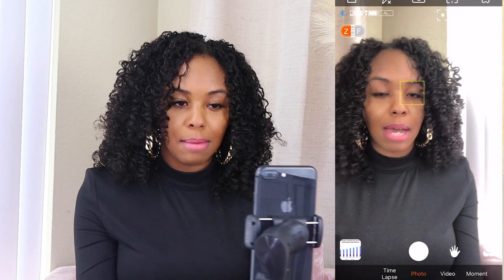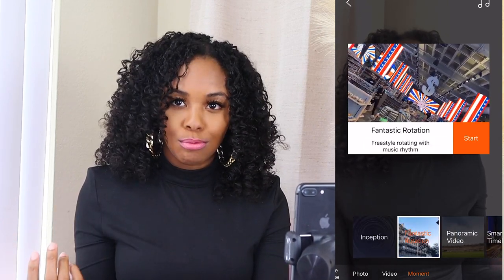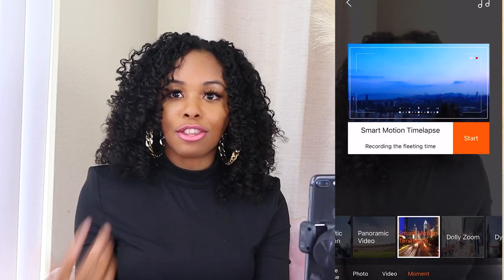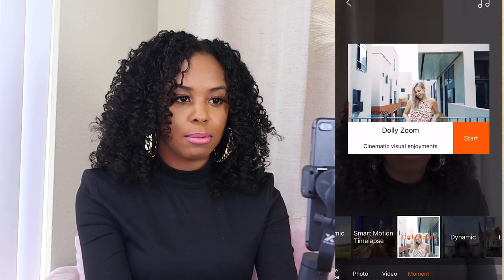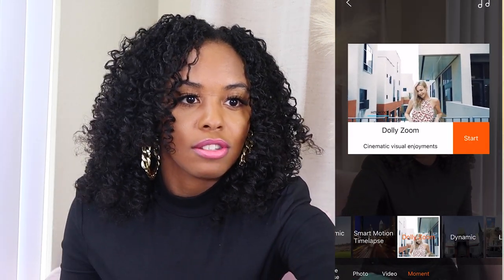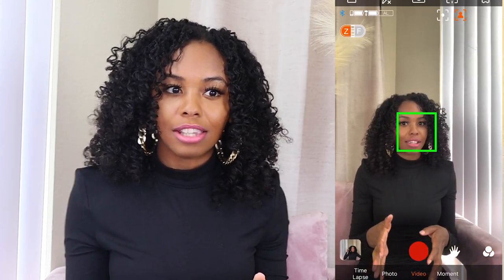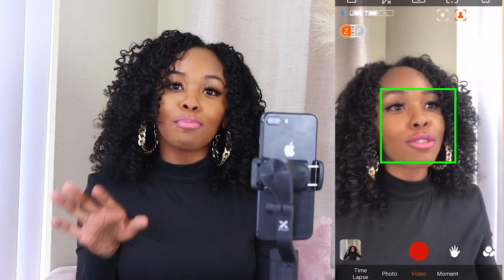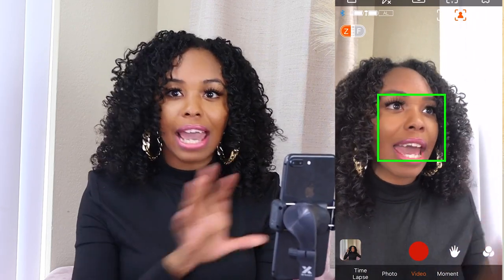Amazon Finds I Didn’t Know I Needed For My Business | Amazon Must Haves Photography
I bought a bunch of gadgets off Amazon to improve my product photography. Anyone with an ecommerce business should consider these items. They are those Amazon buys you never knew you needed until you purchased them. All items are linked below.

Item’s Featured:

(Under $100)
Hohem iSteady X Gimbal for Smartphone
Motorized Rotating Display Stand Turntable for Floor

(Under $50)
Newnowa Mobile Phone LED Light
Retractable Phone Stand
14pc Product Photography Background Props
360 Degree Electric Turntable for Tabletop

(Under $20)
Portable Photo Studio Light Box

Time Stamps:

00:00 - Amazon Finds I Didn’t Know I Needed For My Business | Amazon Must Haves Photography

01:15 - Newnowa Mobile Phone LED Light Review
 05:13 - Mobile Phone LED Light Demo without Studio Lights
 06:50 - Mobile LED Light Demo in Dark, Secluded Area

08:21 - Hohem iSteady X Gimbal
 09:26 - Hohem Pro App
 11:24 - iSteady X Gimbal with Mobile Phone LED Light
 12:26 - Hohem I Steady Pro X Gimbal Explanation

13:13 - Retractable Phone Stand
 14:02 - Retractable Phone Stand Demo

16:37 - Product Photography Background Props
 17:23 - Product Photography Background Props Demo

19:34 - 360 Degree Electric Turntable for Tabletop
 21:02 - Electric Turntable for Photography Tabletop Demo

22:41 - 220lbs Motorized Rotating Display Stand
 23:50 - Electric Turntable For Photography 220lbs

25:58 - Recap of Amazon Must Haves Photography

Iconic Fashion Figure:

ClubHouse - @fashionicon

Amazon Store: